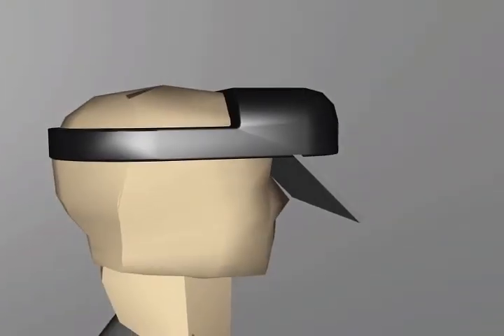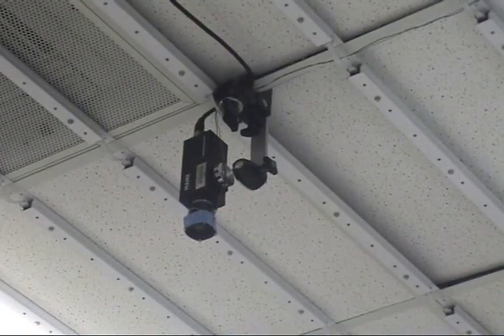SCAPE: Stereoscopic Collaboration in Augmented Projection Environments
This video provides an overview of SCAPE, a legacy augmented virtuality system designed and developed at the University of Illinois and University of Arizona.